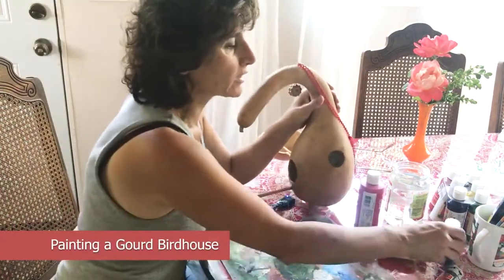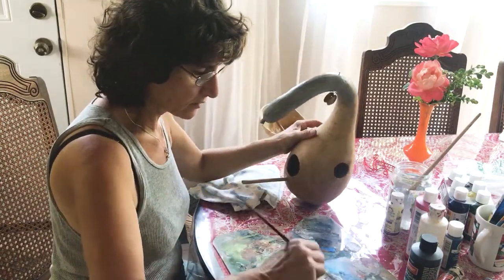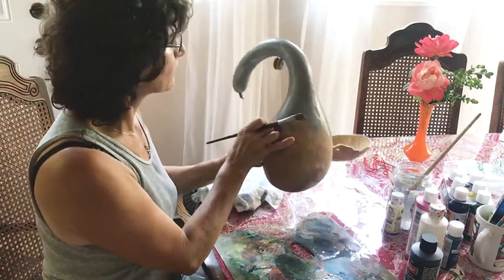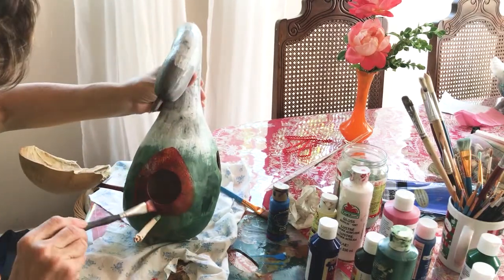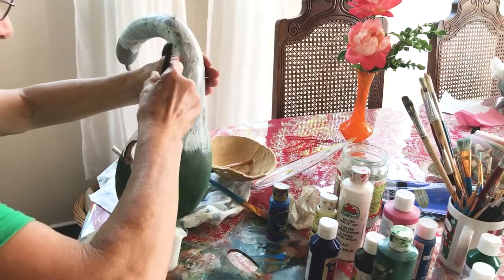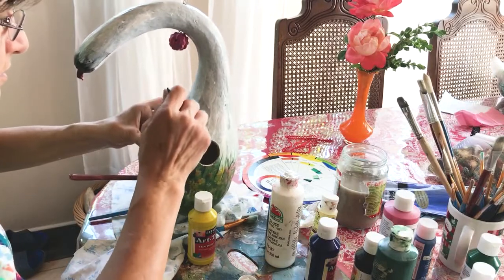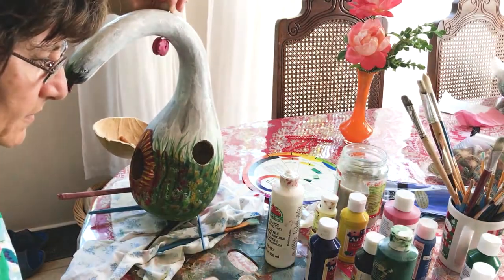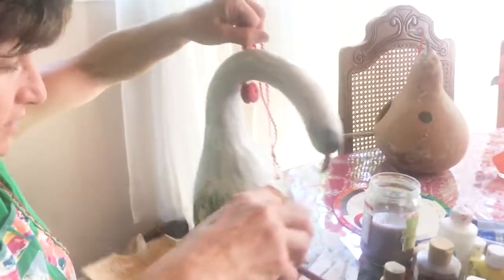Painting a Birdhouse Gourd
We watched him grow and develop, and I eventually made a birdhouse out of a gourd. In this video, we paint a beautiful swan on that gourd for our birdie to live in.